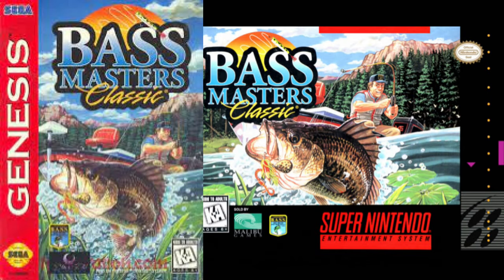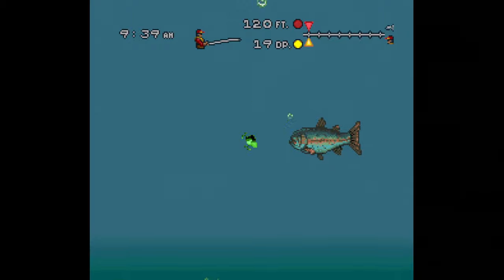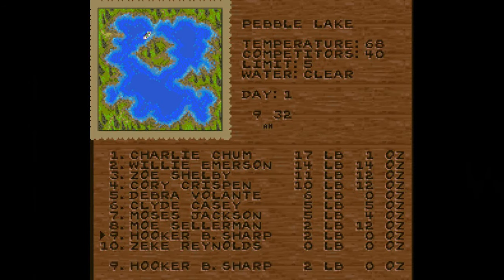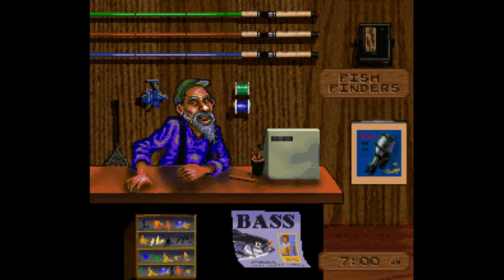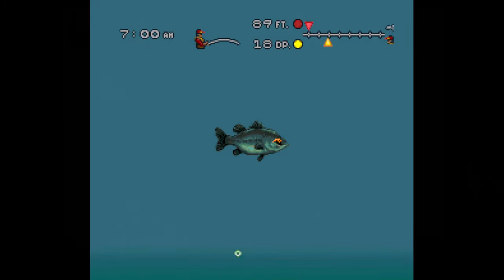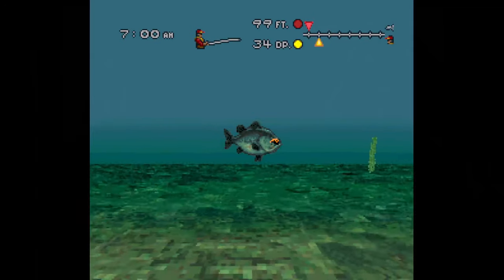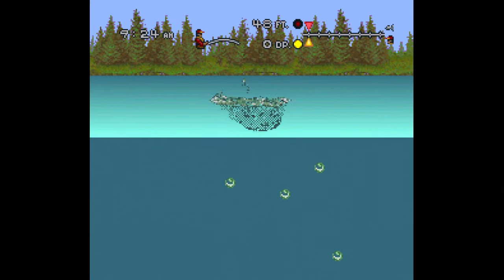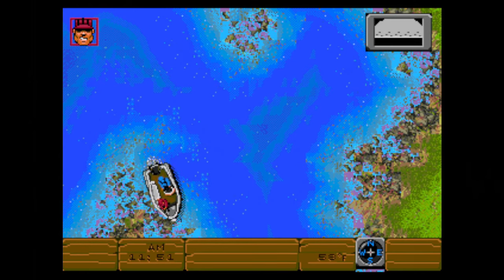Bass Masters Classic SNES Review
Review of "Bass Masters Classic" on SNES.